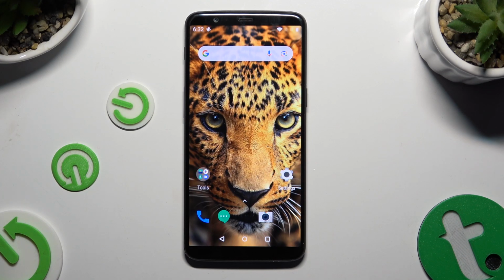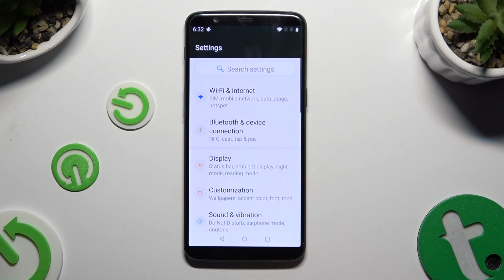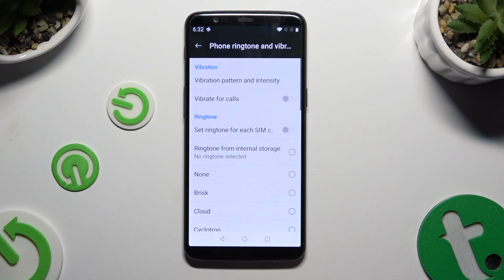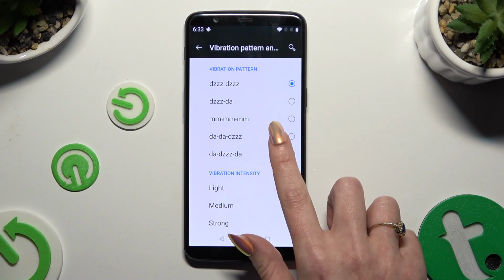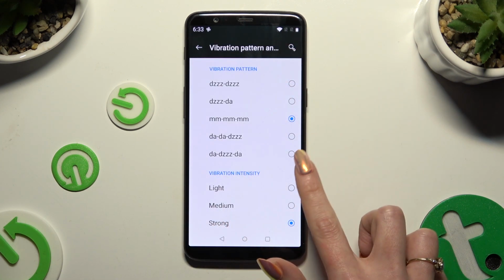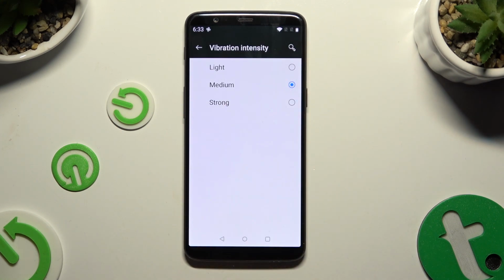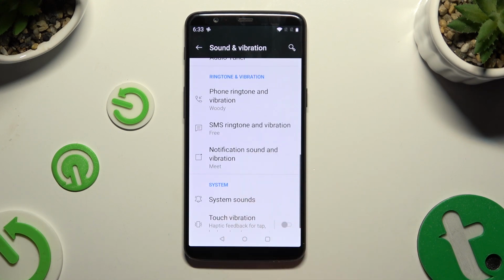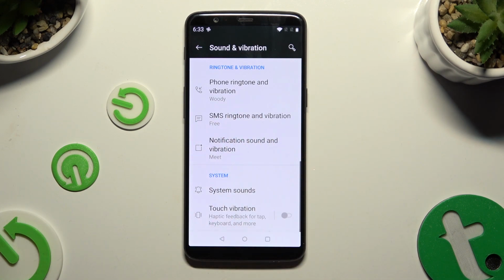How to Enter Vibration Settings on OnePlus 5T?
Find out more:
Customize your device's vibration settings to suit your preferences and needs on the OnePlus 5T. Vibration settings allow you to adjust the intensity and pattern of vibrations for various notifications, calls, and alerts, ensuring you're alerted discreetly and effectively. In this tutorial, we'll walk you through the steps to enter vibration settings on your OnePlus 5T, enabling you to personalize your device's vibration experience.

Why might users want to adjust vibration settings on their OnePlus 5T?
Can you provide a step-by-step guide on how to access vibration settings on the device?
Where can users find the vibration settings menu on their OnePlus 5T?
What options are available for customizing vibration intensity, duration, and pattern?
How do vibration settings affect different types of notifications, calls, and alerts on the device?